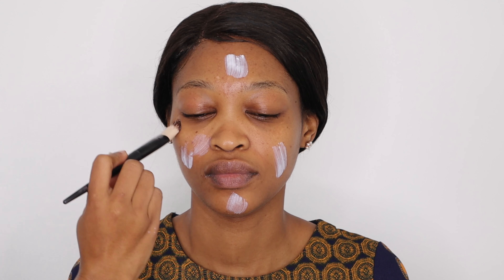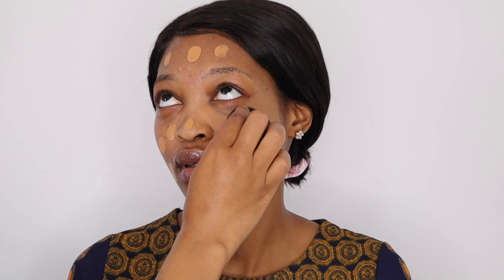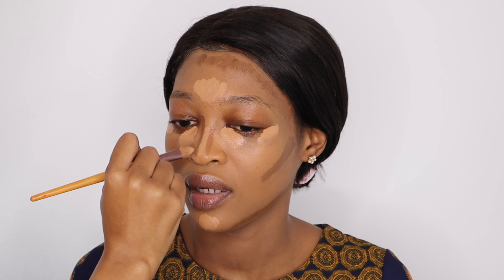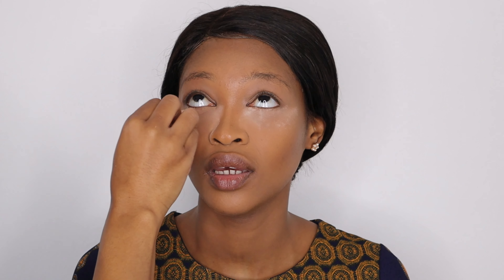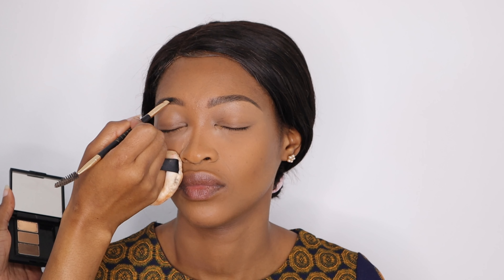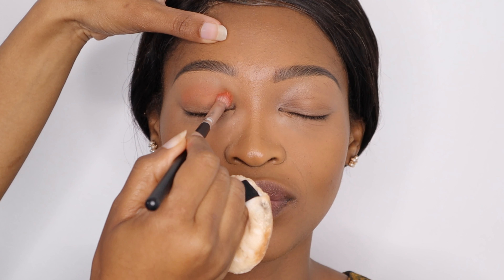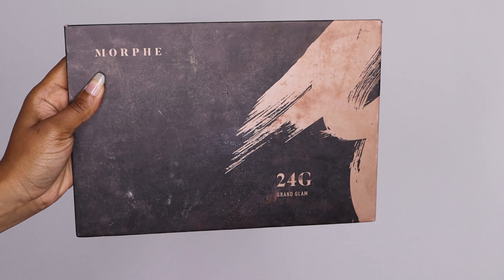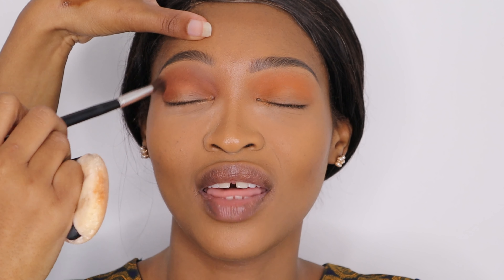BLACK SMOKEY EYE TUTORIAL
Hi Dzills!

I am back with another client makeup tutorial! I have to say that I really enjoy making these videos and I hope you enjoy watching them as well. Today's tutorial is on how to achieve this classic black smokey eye makeup tutorial. It's quite a simple look to achieve, it just requires a lot of blending.

Products
Sorbet Refine+Protect 3in1 hydration primer
Sorbet Hydro skin Lip therapy
Maybelline 30H Superstay foundation -Caramel
L.A. Girl concealer- Cool Tan
Alila foundation- Bronze
Sorbet powder to you powder- Transluscent
Alila eyeliner/lipliner- Black
Sorbet take a brow pocket brow bar- Cocoa blend
NYX Perfect Filter eyeshadow palette- Rustic Antique
Morphe 24G Grand Glam eyeshadow palette
Morphe 35P Plum pleasers eyeshadow palette
L.A. Girl Shockwave neon eyeliner- Blackout
Sorbet make a splash waterproof mascara- Black
Ardell lashes- Whispies
Beauty treats bronzer palette
Maybelline master blush palette
Wet n Wild megaglow highlighter
L.A Girl lipliner- Chocolate
Aon mark liquid lip lacquer- Dare to be bare
Essence lipgloss- 03 Friends of glamour
The body shop face mist- Rose Dewy Glow